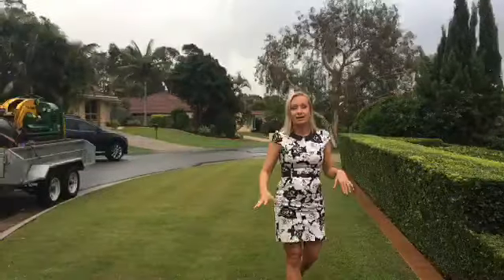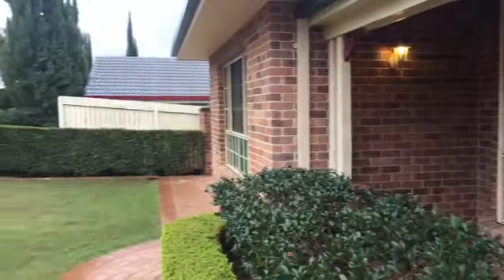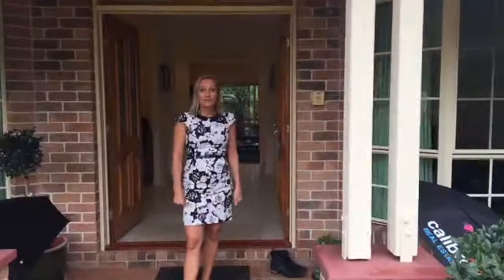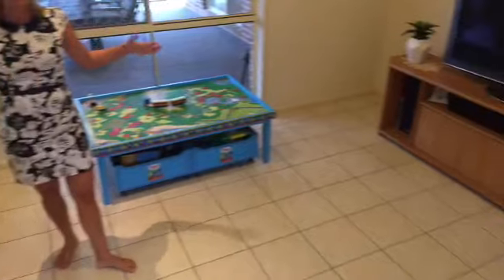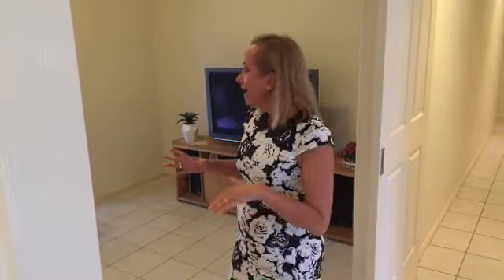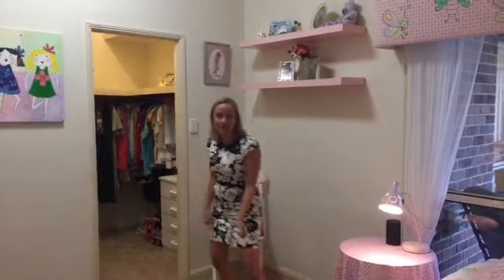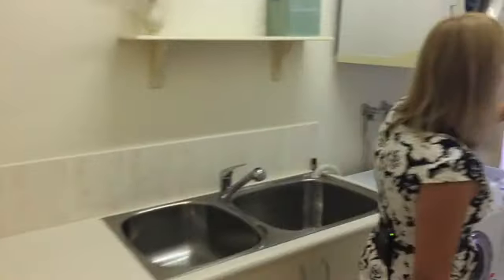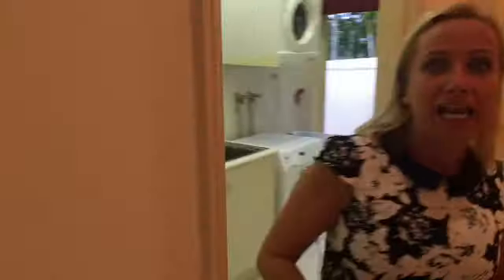Property Inspection of 15 Karma Place, Albany Creek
CalibreGoesLive once again as Marlene takes us through her newest listing, a family home that's just come onto the market in Albany Creek.